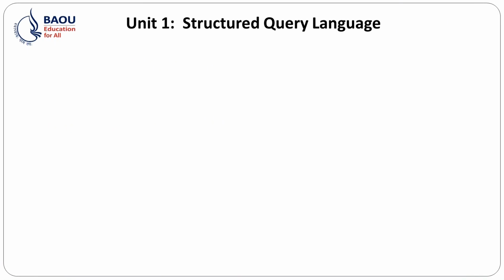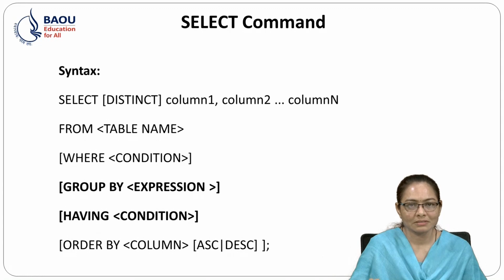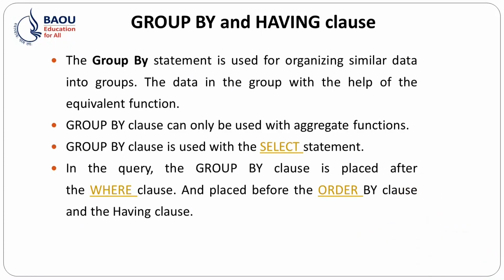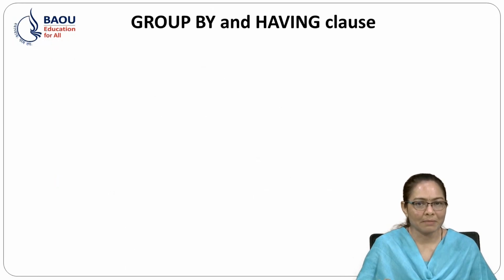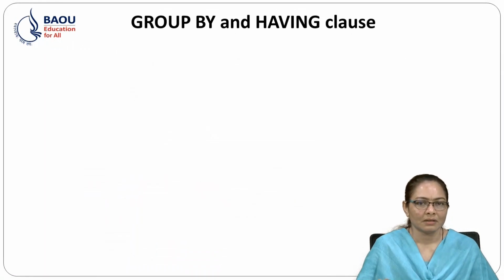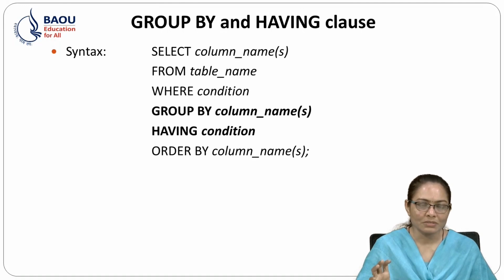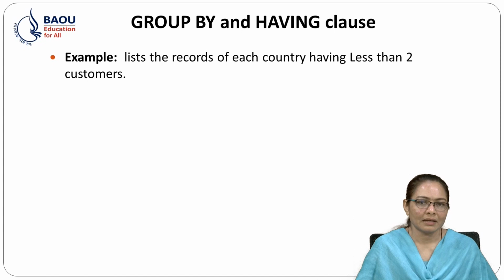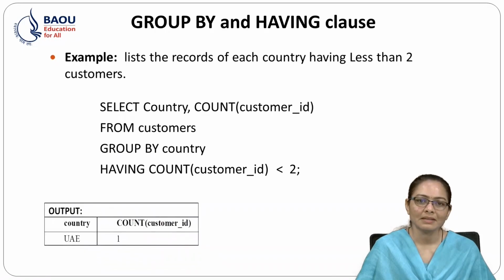MCA-102 RDBMS | Block-3 Unit-1 | SQL - Group By & Having Cluase | Part-4